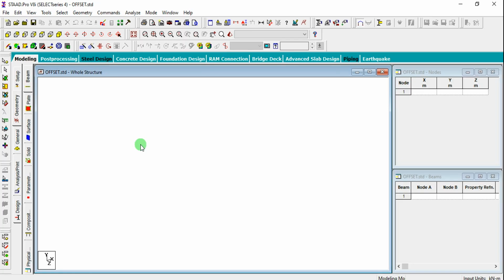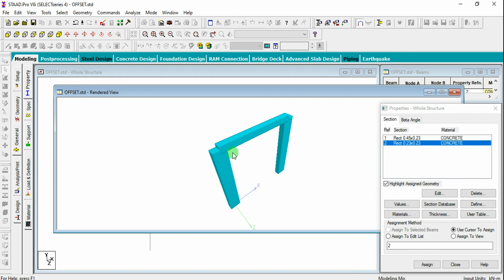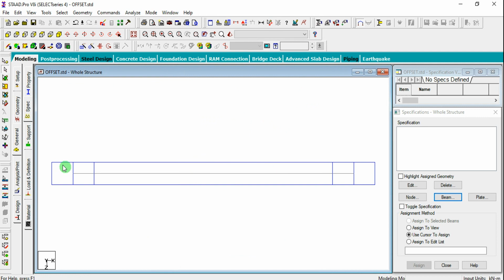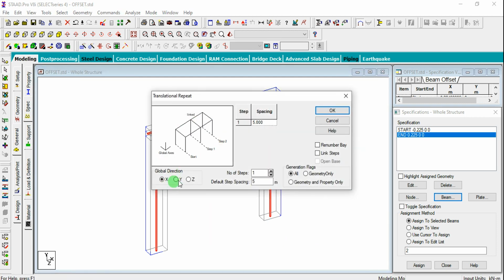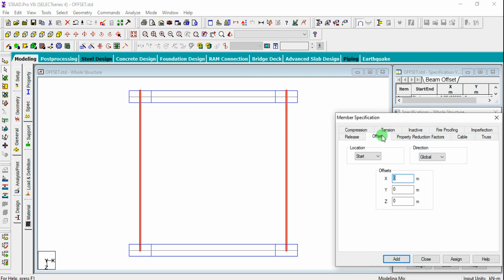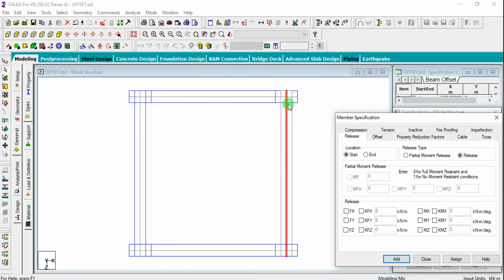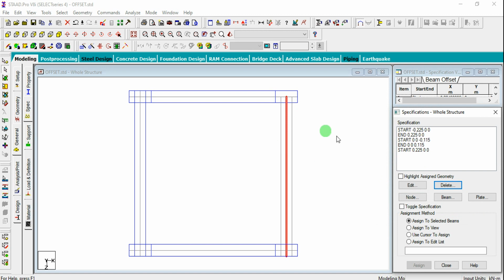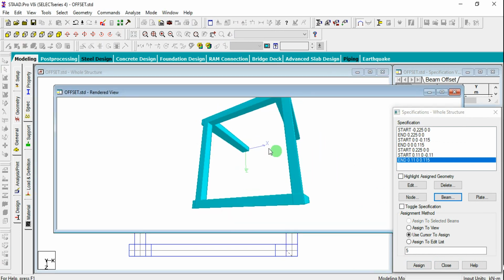Member Offset in Staad pro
In this video it has been discussed about member offset in STAAD pro.